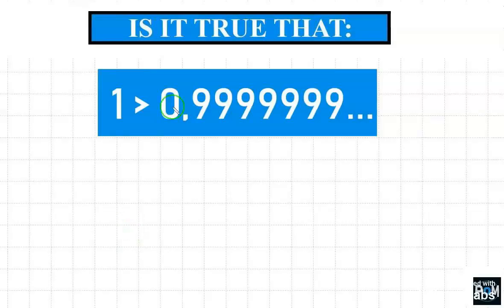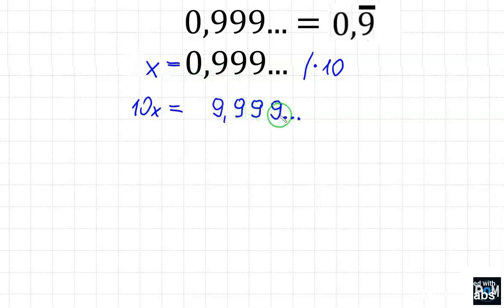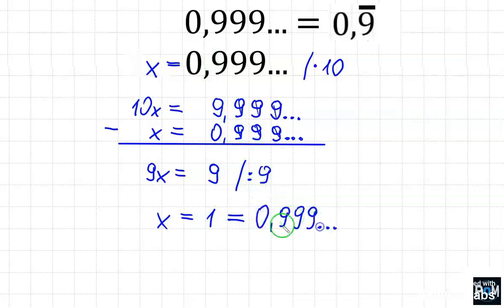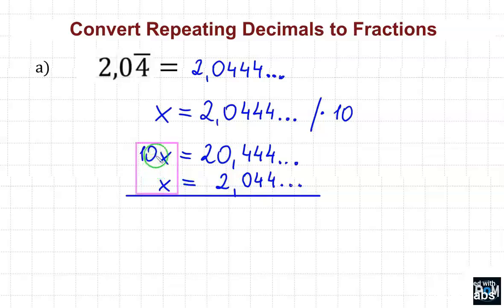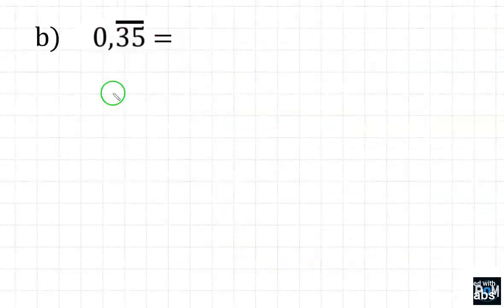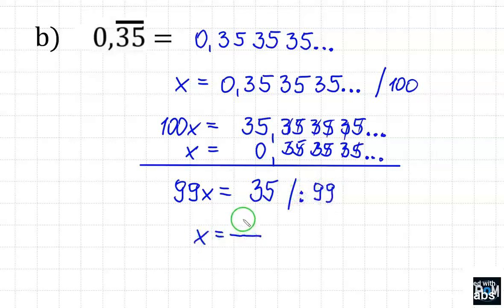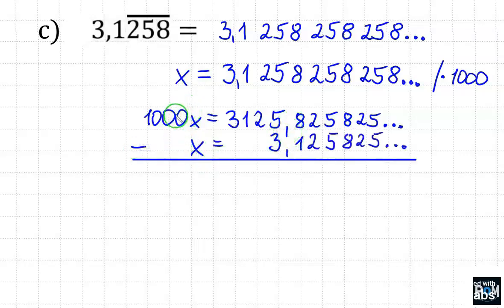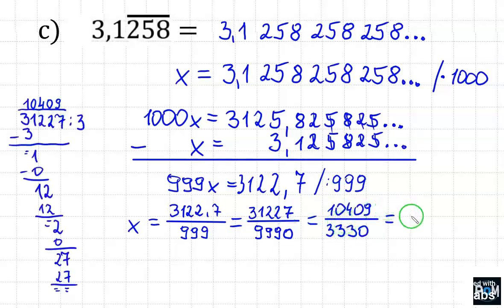Converting Repeating Decimals to Fractions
In this video, I explain how to convert a repeating decimal into a fraction.